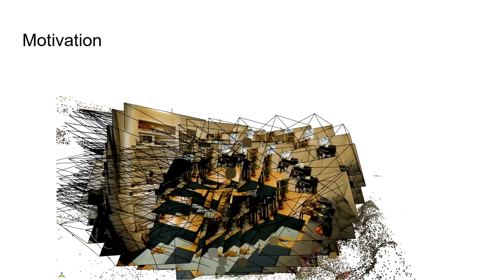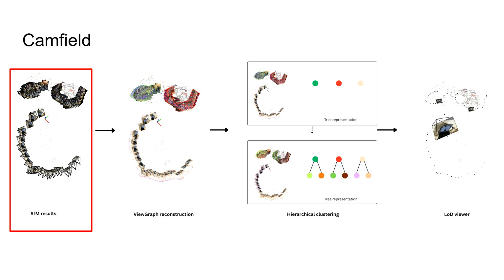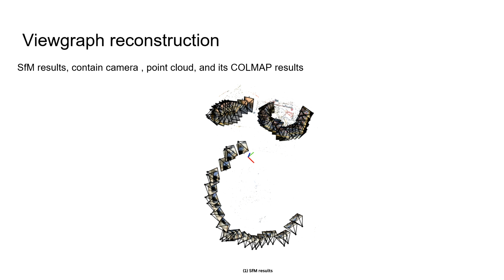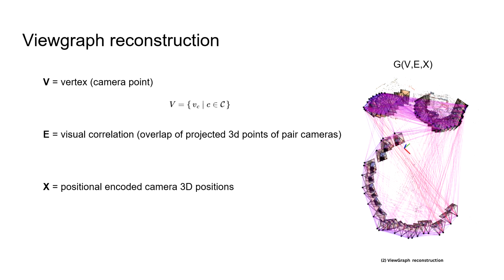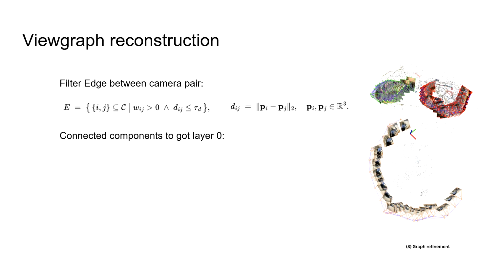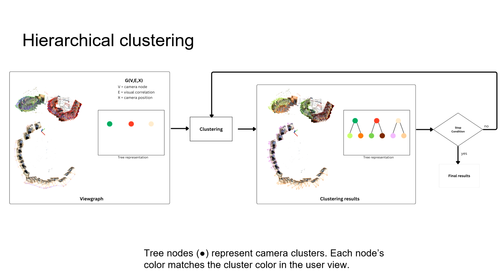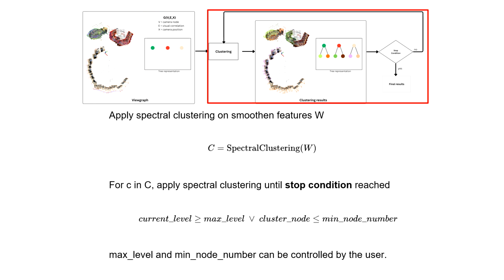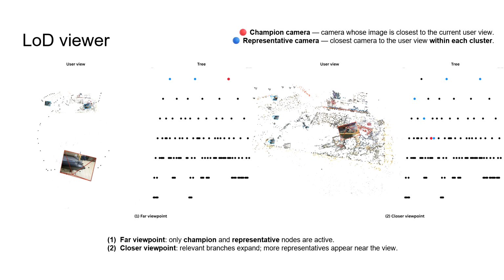114上_專題成果影片_CamField: A Level-of-Detail Visualization of Camera Pose Fields for 3D Reconstruction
作者: 林天星
Recent advances in 3D Gaussian Splatting (3DGS) have made high-fidelity, large-scale reconstructions feasible, but diagnosing reconstruction quality remains difficult when scenes are captured by hundreds or thousands of cameras. In such settings, practitioners lack tools to understand which camera subsets drive specific regions of the point cloud, hindering coverage analysis, failure diagnosis, and capture planning. We introduce a level-of-detail (LoD) visualization of the SfM camera field that hierarchically groups cameras and maps their spatial “responsibility” onto the reconstructed scene. Our method builds a multi-resolution camera hierarchy from the SfM view graph and overlays per-group influence on the point cloud, enabling rapid identification of which camera groups are accountable for any selected region. This LoD view supports targeted inspection of redundancy, occlusions, and weakly constrained areas, and it scales to large reconstructions without overwhelming the viewer. We present qualitative case studies and ablations demonstrating improved interpretability and more efficient troubleshooting within 3DGS pipelines.